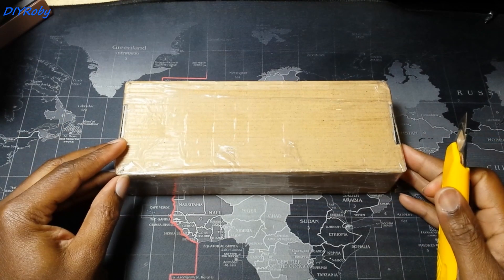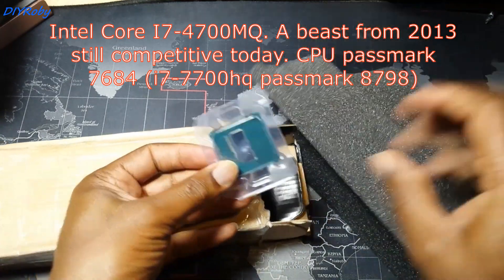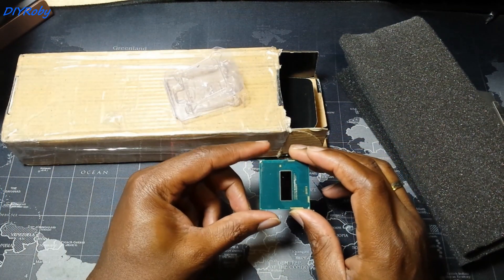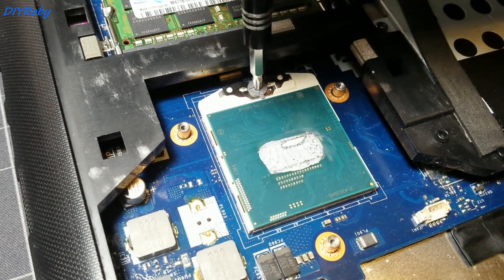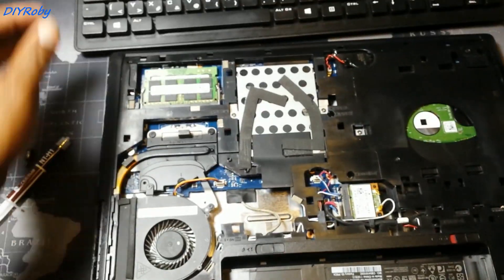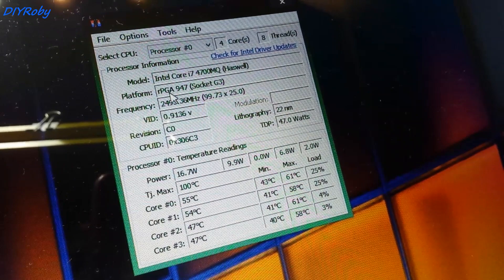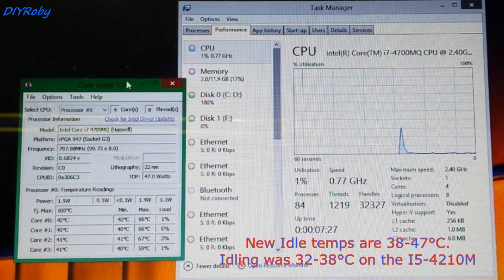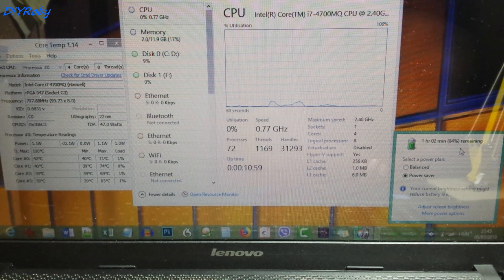Laptop Cpu Upgrade I5 4210M to i7 4700MQ. Unbox, Install, New Idle Temperatures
Upgrading my lenovo g510 i5-4210m laptop to the quad core beast from 2013. The I7-4700MQ. This is still a very valid cpu even in 2019 and is the highest cpu my lenovo g510 can accept.
I show the upgrade process from unboxing to quick install to laptop turn on to new idle temperatures. The quadcore is more powerful than the dual core i5 and therefore produces more heat in general.
I will be undervolting the cpu in a bid to tame the temperatures under load and reduce throttling.

Stuff Used in the video:
- €65 Intel core i7-4700mq cpu from a local second hand website. Check on your local ebay.
- Thermal paste Noctua’s NT-H1
- Cheap srew driver set with many small tips for electronic screws
- 99% Isopropyl alcohol
- Can air spray to clean the laptop insides
- Software used to check temperature: Core temp 1.14